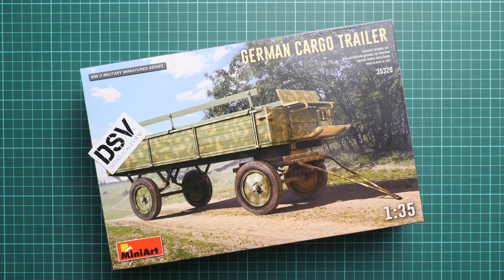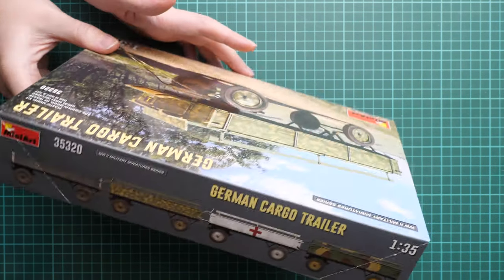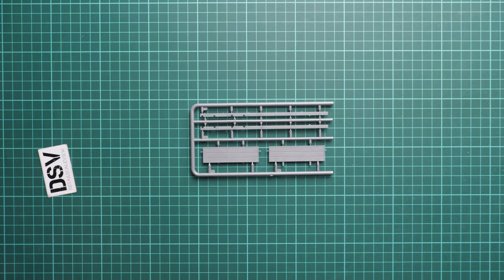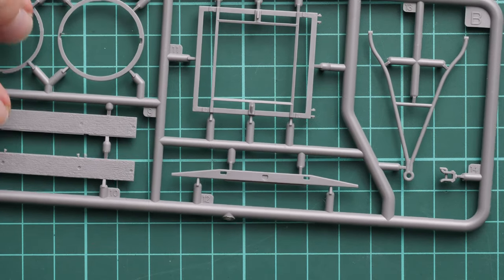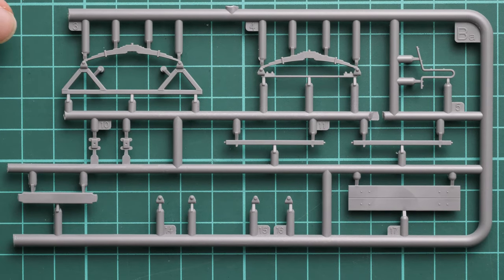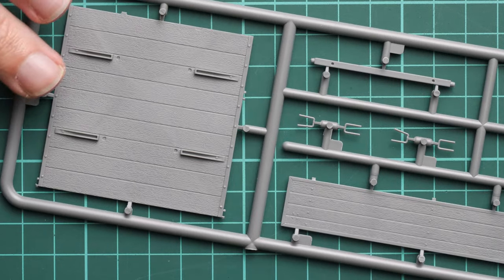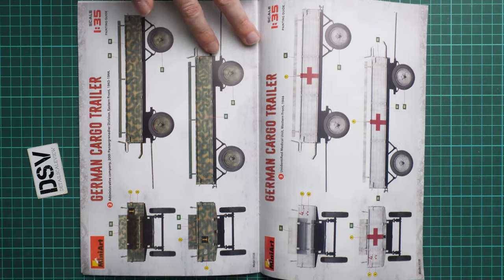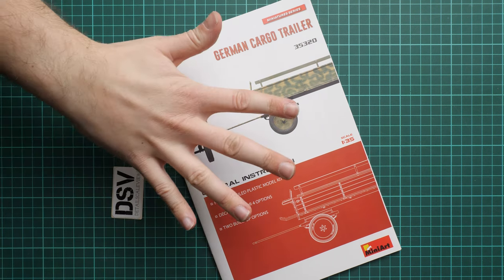Miniart 1/35 German Cargo Trailer (35320) Review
We all remember combo-sets with tractor from Miniart. I hope you watched at least one of them as the kit was truly nice. Nevertheless, some modelers were asking a question on how to get the trailer separately. Miniart decided to answer this and release today's kit. Let's open the box and check all parts together.